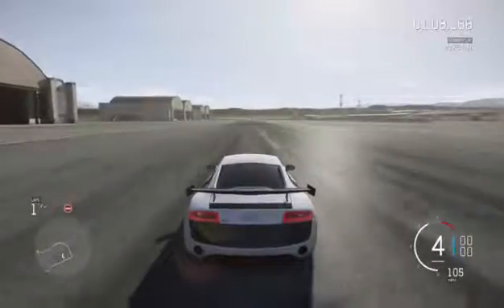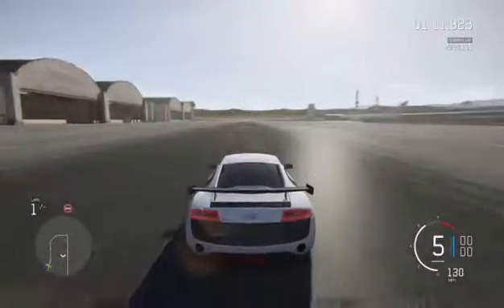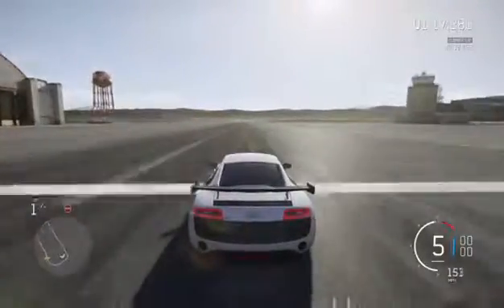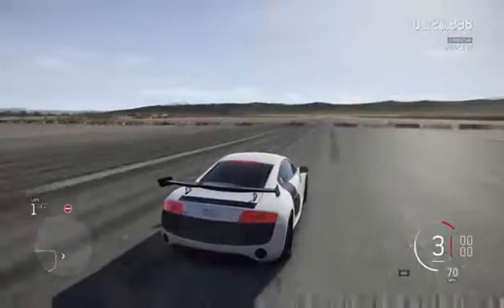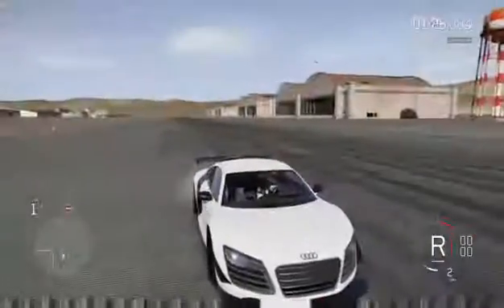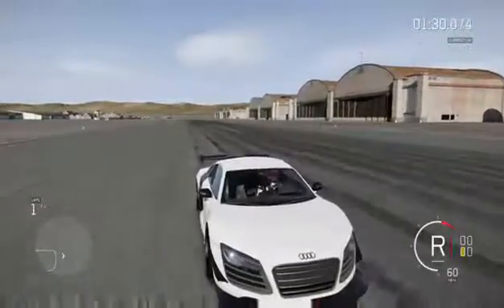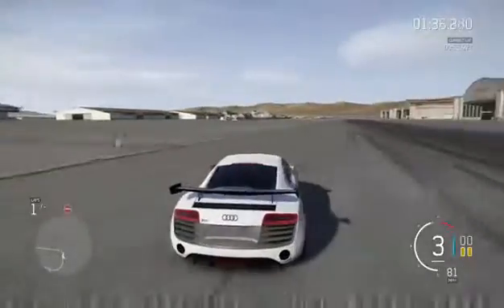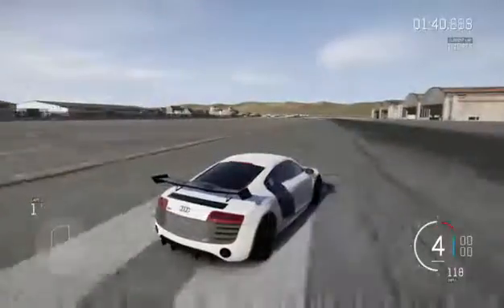MY CHANNEL IS TURNING PROFESSIONAL SOON!!!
IF YOU WOULD LIKE ME TO GIVE YOU FEEDBACK ON YOUR CHANNEL THEN PUT OVERVIEW IN THE COMMENTS BELOW